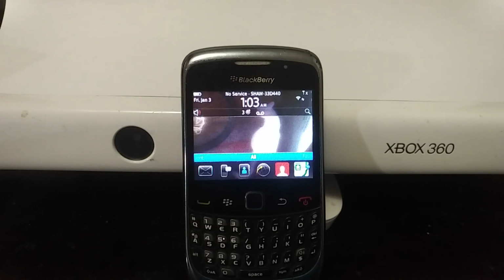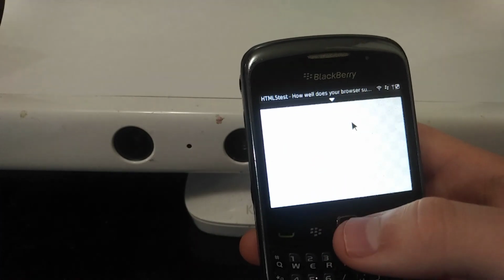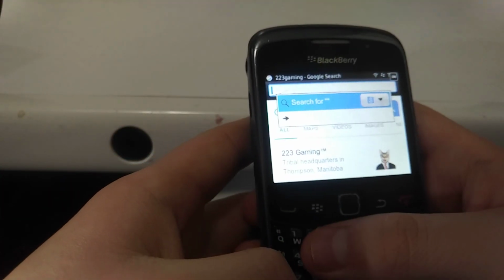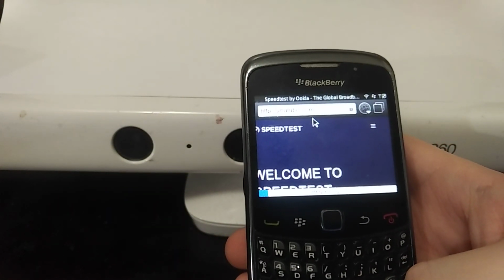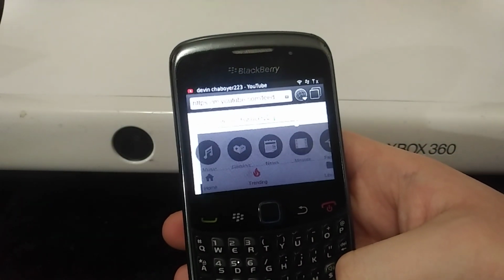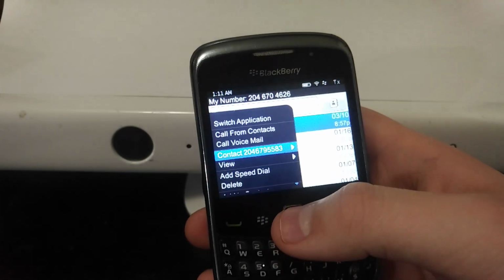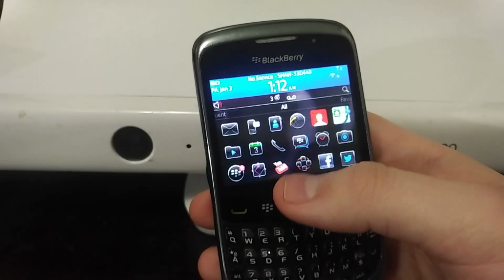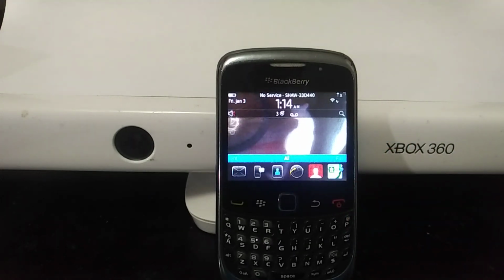BlackBerry Curve 9330 in 2020! is it still usable?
In today's video, we will be seeing if the BlackBerry Curve 9330 is still usable in 2020! Watch to find out!